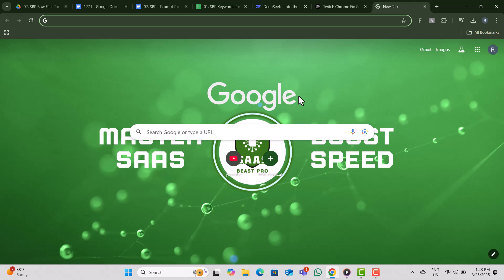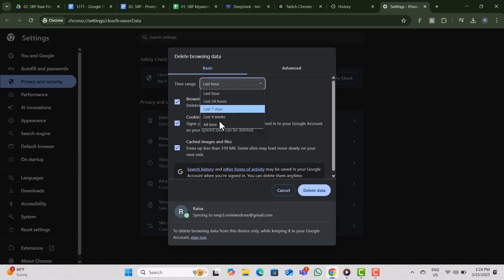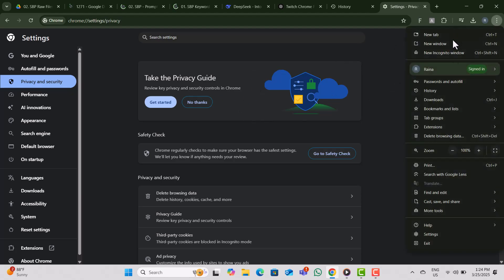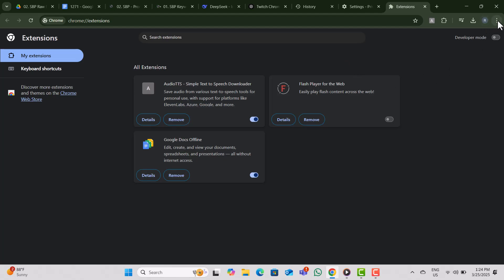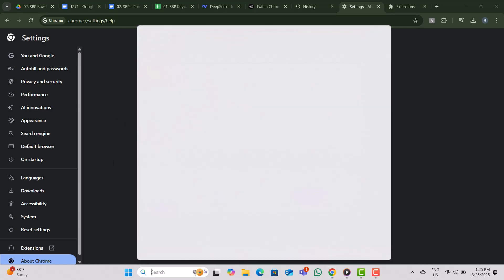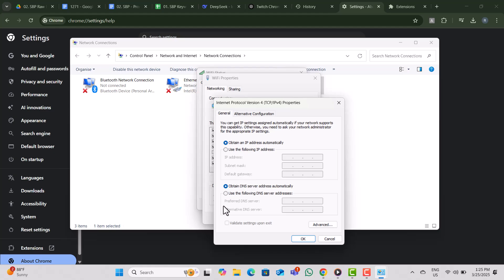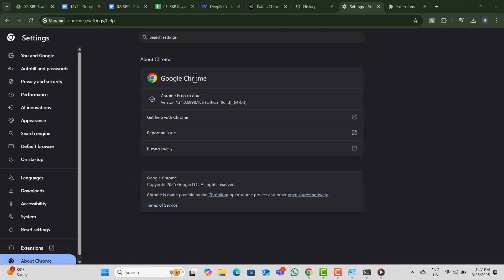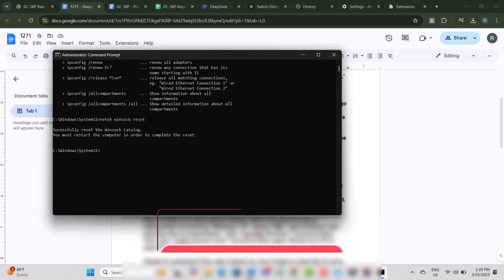How To Fix Twitch Not Loading Or Working On Google Chrome In Windows 11 PC - Advanced Strategies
How To Fix Twitch Not Loading Or Working On Google Chrome In Windows 11 PC

Twitch may sometimes fail to load or work properly on Google Chrome in Windows 11. This can happen due to various reasons, such as browser settings, cache issues, or extensions causing conflicts. Many users face problems like videos not playing, chat not loading, or the site not opening at all. Fixing this issue is important to enjoy a smooth streaming experience. In this video, you will find the best ways to resolve these problems and get Twitch working again.

- Twitch not loading on Chrome Windows 11
- Fix Twitch not working in Chrome browser
- Twitch website not opening on Windows 11
- Resolve Twitch stream not playing on Chrome
- How to troubleshoot Twitch issues on Google Chrome